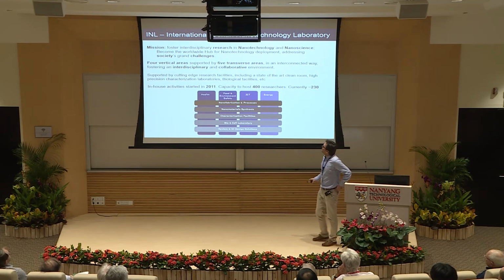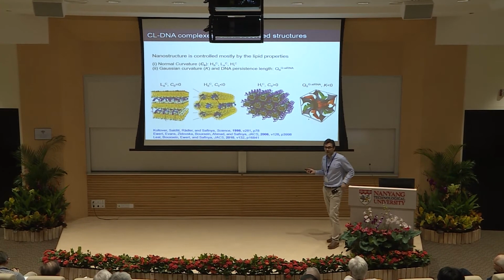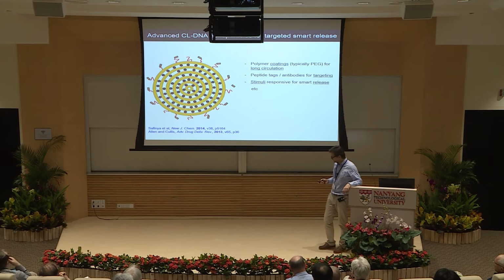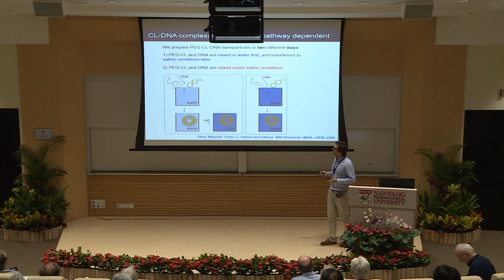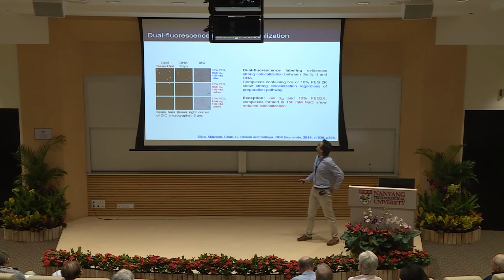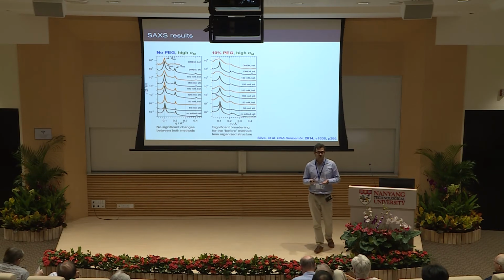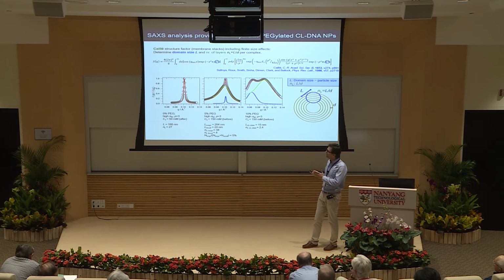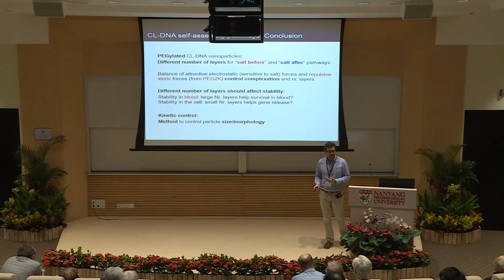2018 - Polyelectrolytes Workshop: D2 14 Bruno Silva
13 March 2018